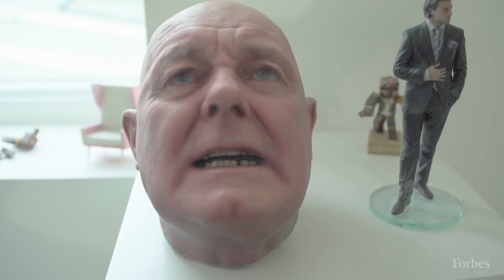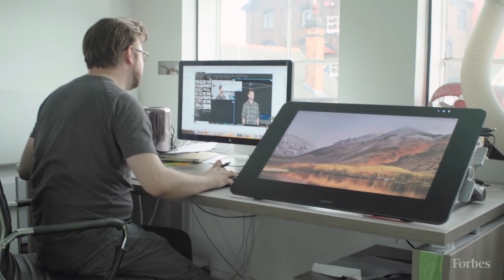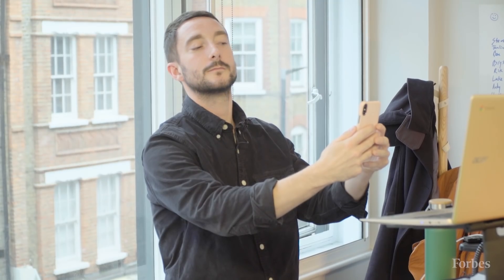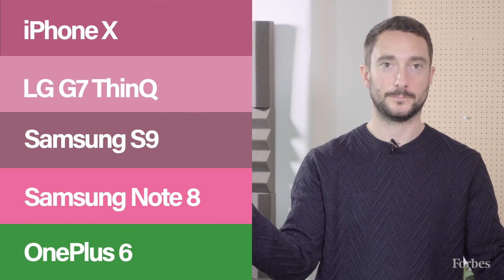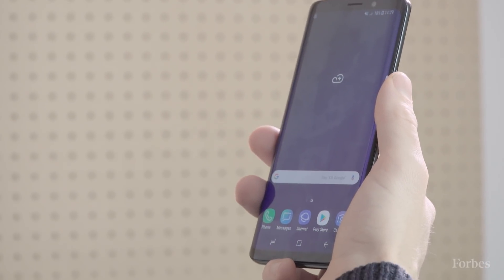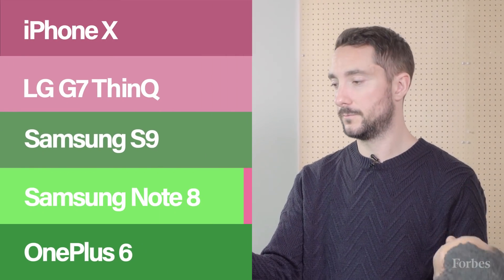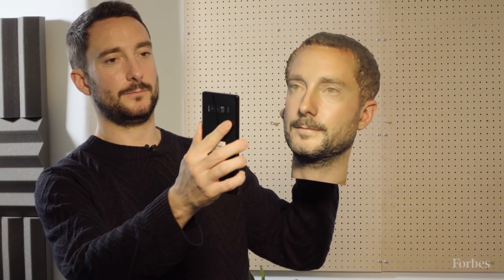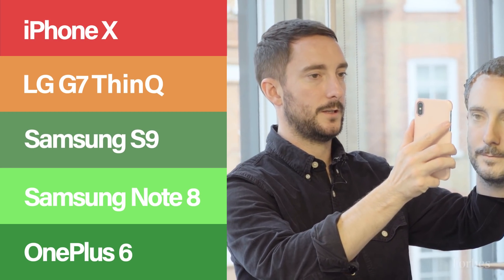We 3D Printed Our Heads To Bypass Facial Recognition Security And It Worked | Forbes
Forbes's Thomas Brewster wanted to know just how secure facial recognition technology is today and how easy it would be to trick the system. With 3D printed head in hand, it's a pretty easy feat.